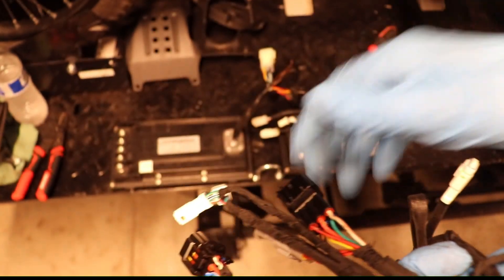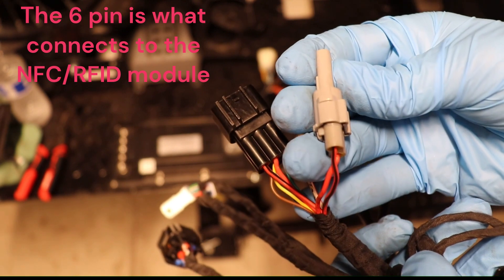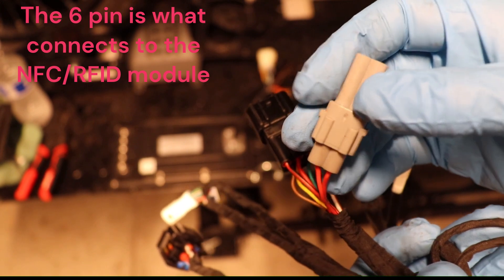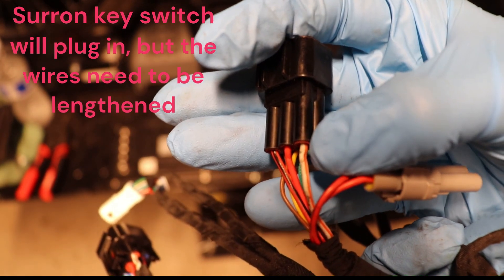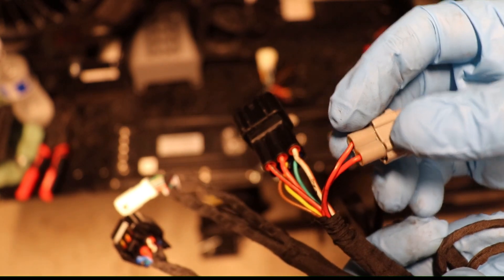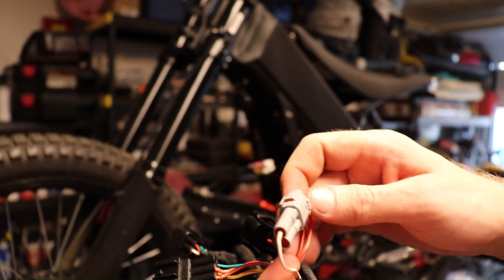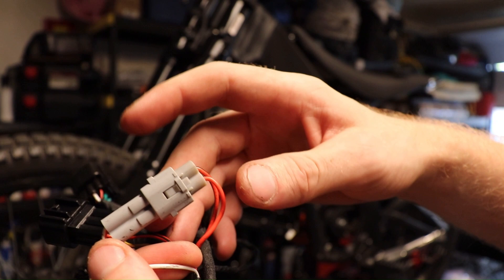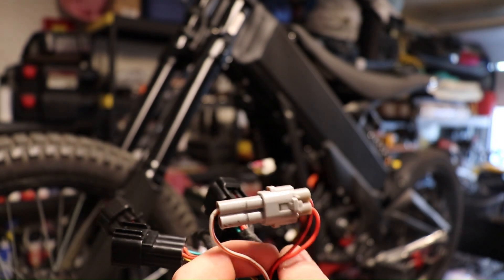Talaria XXX NFC/RFID bypass and key switch wiring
Going over the process of what wires to use to bypass the RFID on the talaria XXX to be able to just use the button on the top of the bike, or how to wire in a surron key switch.